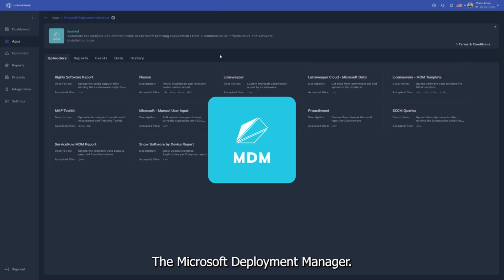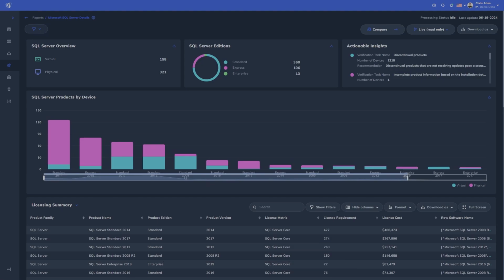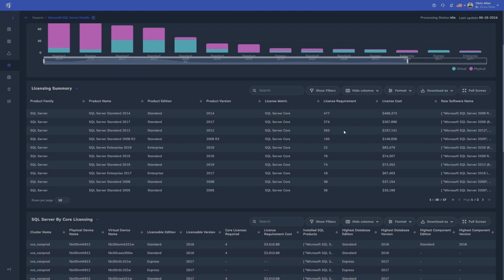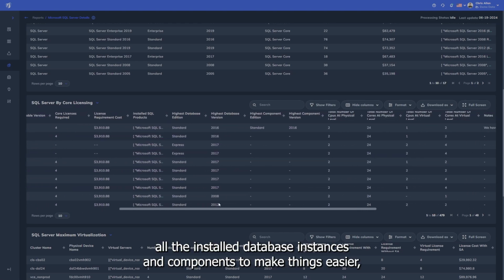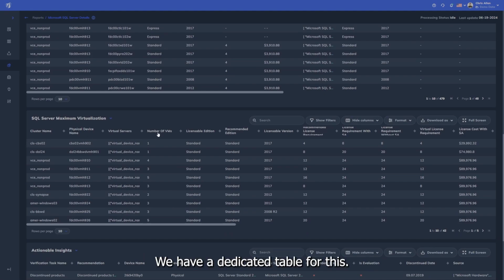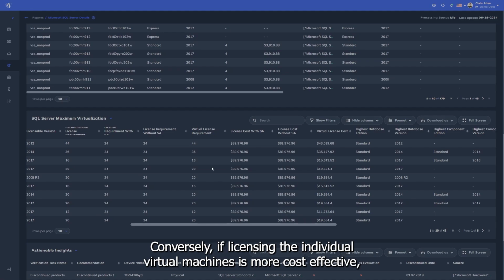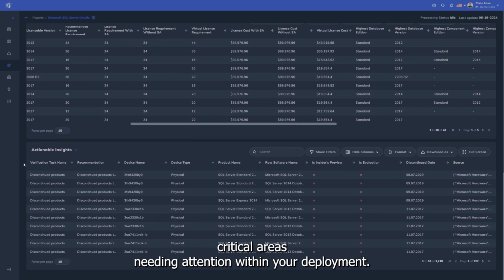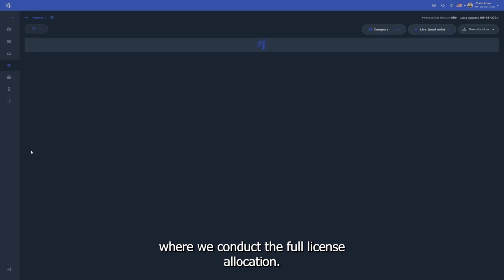SQL Server Licensing guide - Licenseware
Short demo on the SQL Server Details report generated by the Microsoft Deployment Manager app in Licenseware.